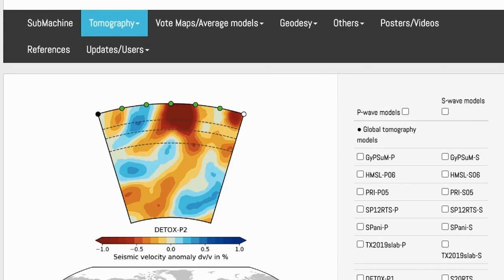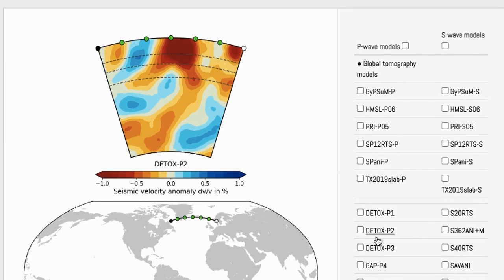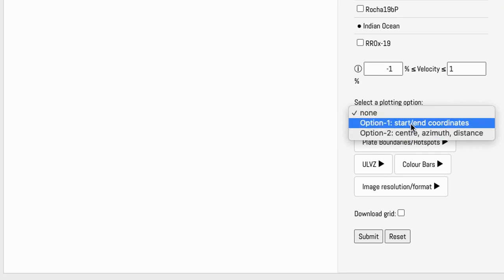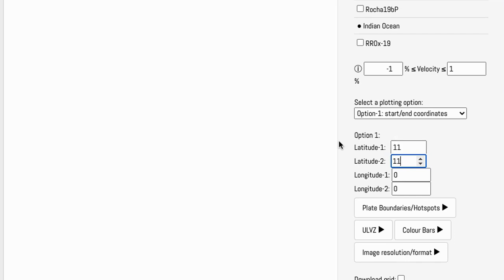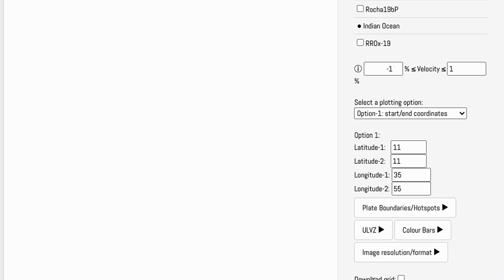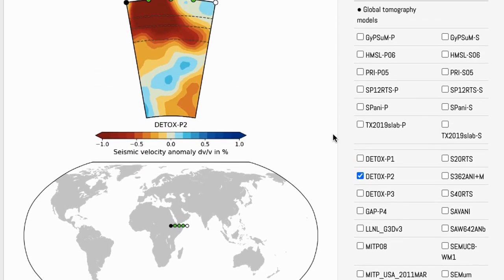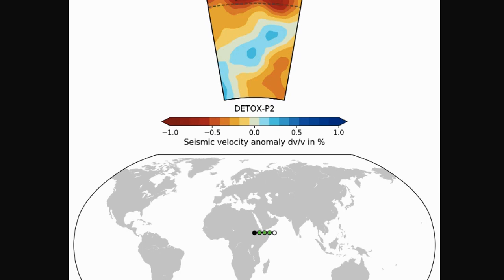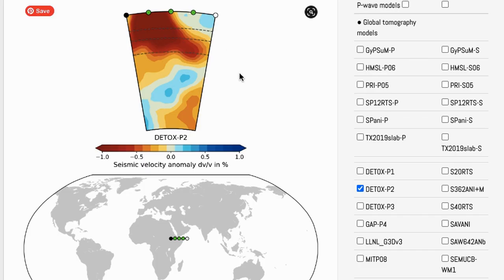P.2 How to Use SubMachine (tomography tool): Student-Facing Video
This demonstration shows students how to use the tomography tool. This video is part of the OpenSciEd High School Science Curriculum. For more information and to find the entire curriculum,